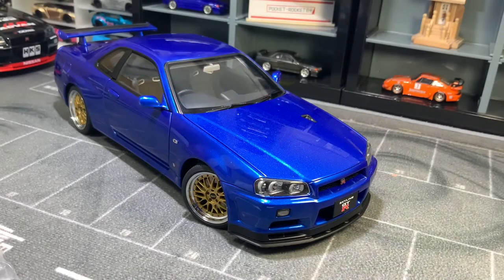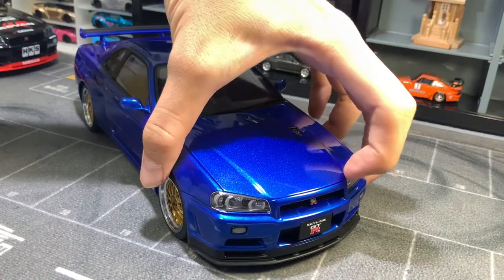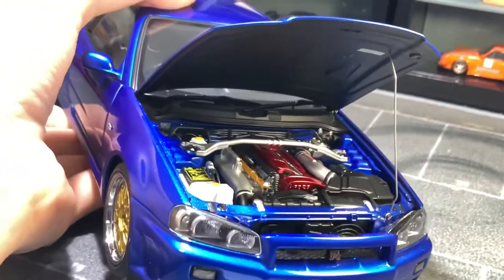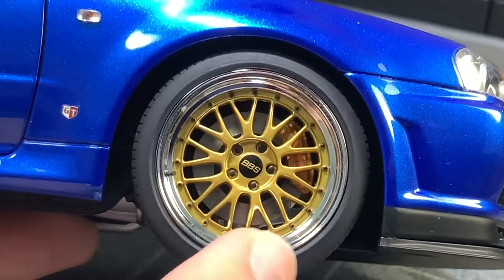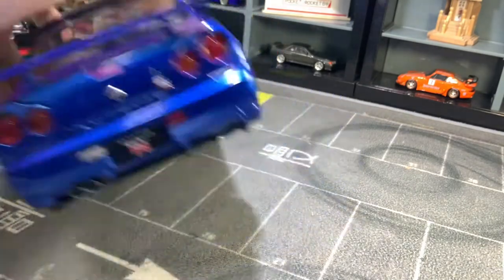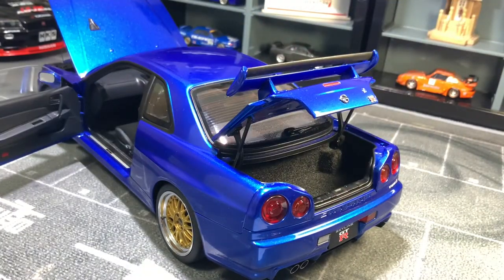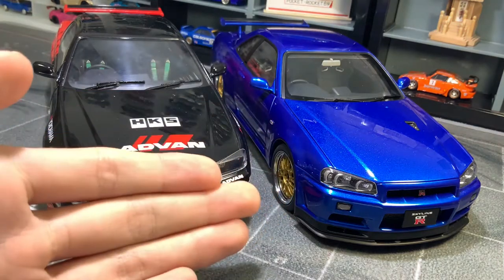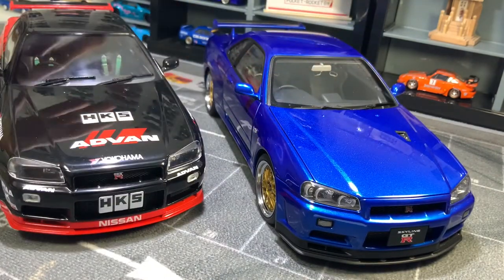REVIEW ! 1/18 AUTOart NISSAN SKYLINE R34 GTR Vspec II bayside blue/BBS LM wheels !